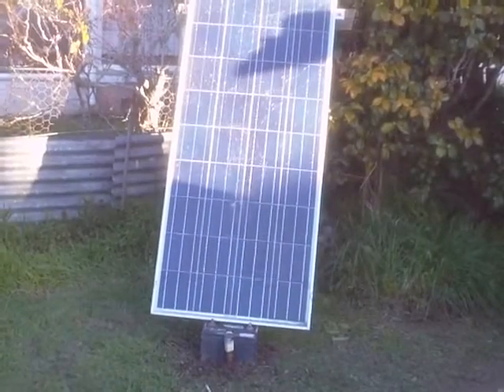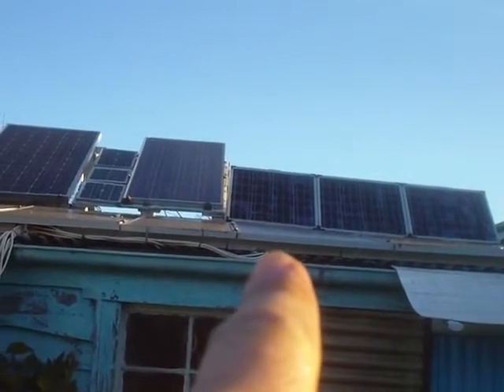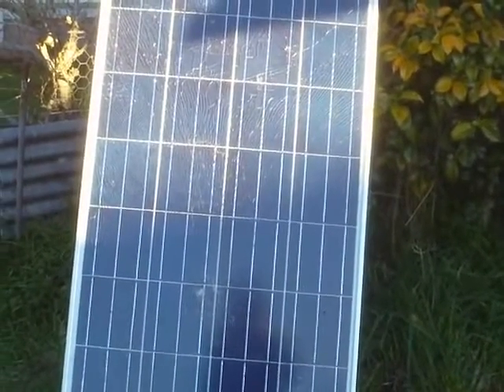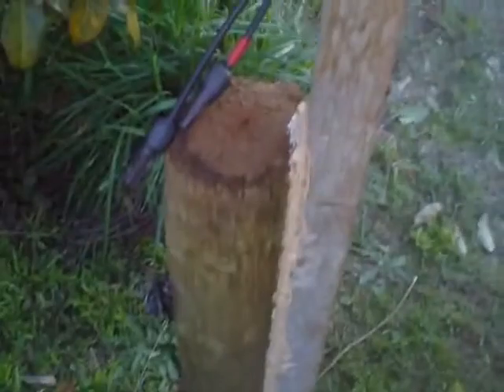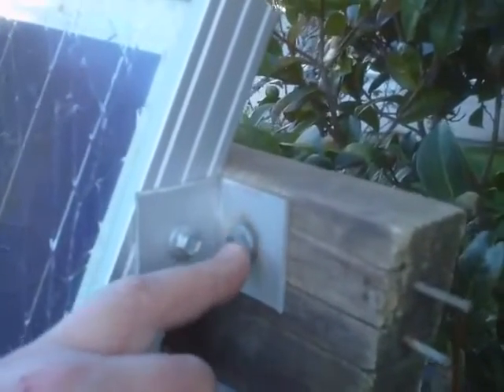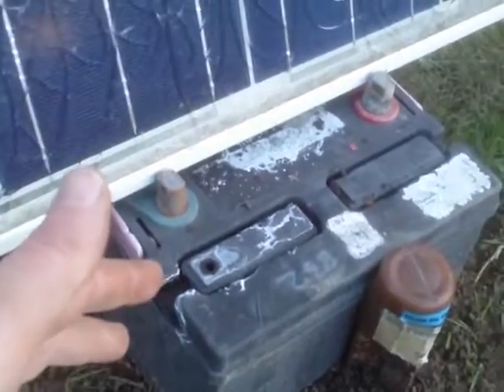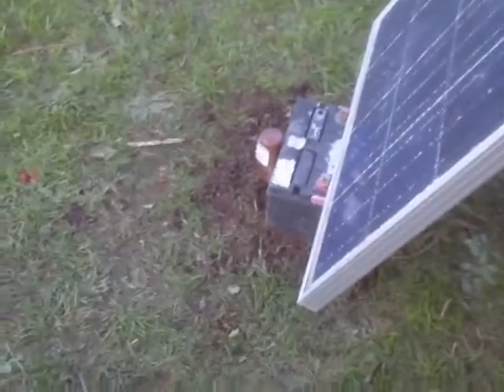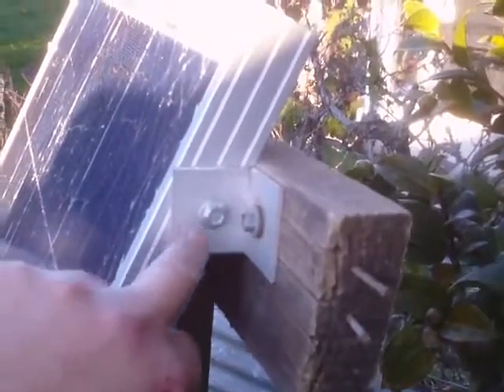DAY 553 OFF THE GRID - *Another Q&D ground-mounted panel.*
So, the 140 watt polycrystalline panel did not say off the scene for long. And here it is.